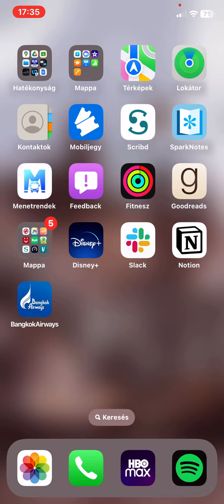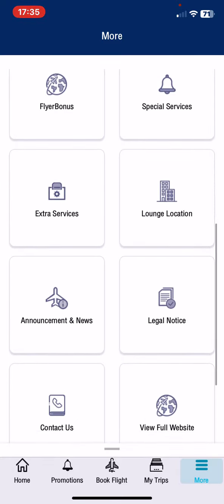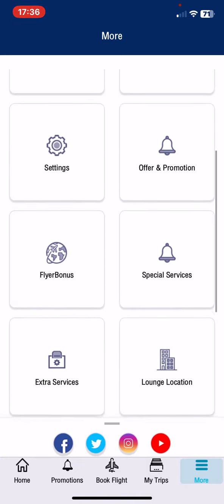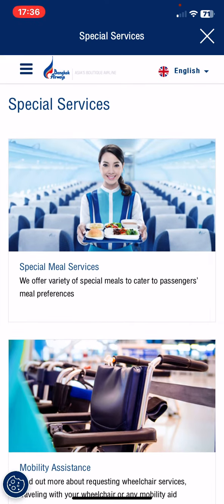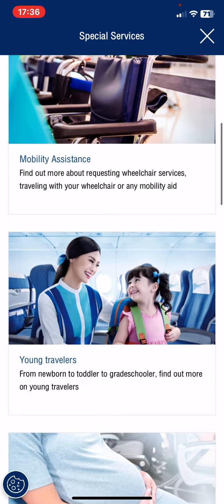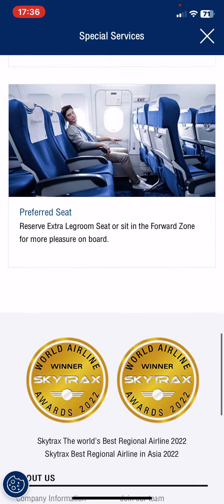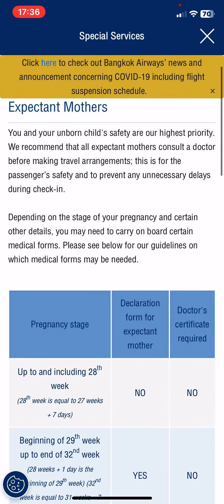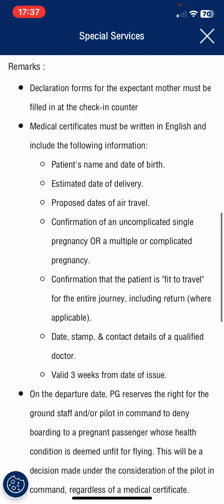Where to find special services in Bangkok Airways?